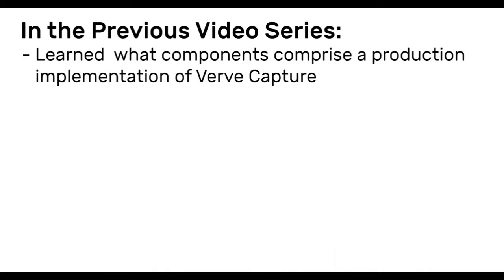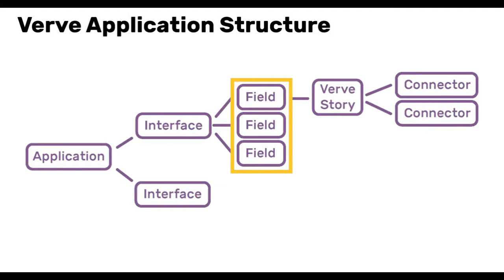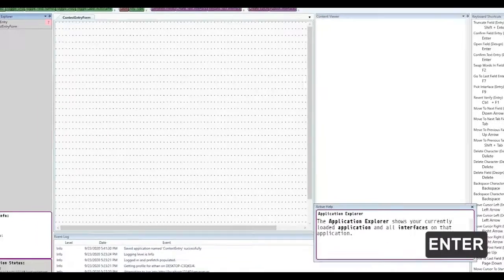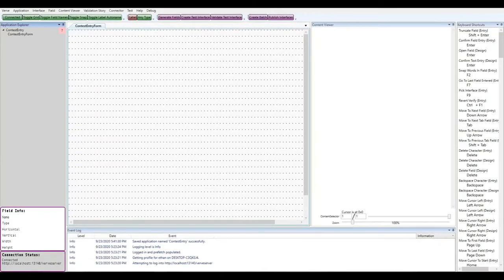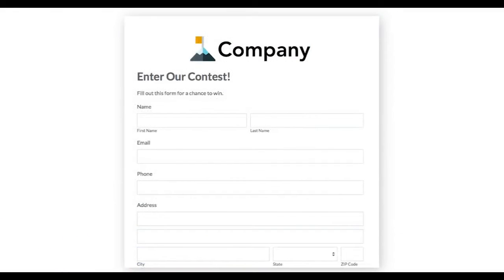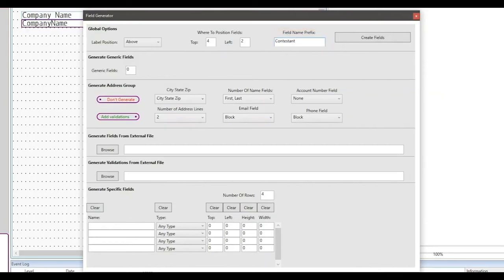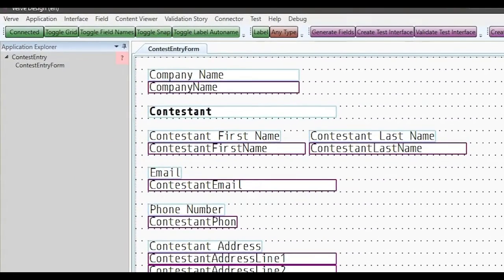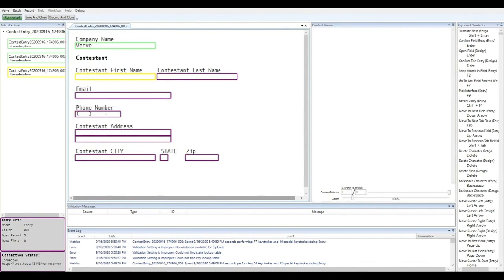Dev 1 - Verve Capture Developer Training - Application Development Series, Video 1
This is a developer training video for Verve Capture.  You can find more information about Verve Capture at VerveCapture.com.

This is the first video in the Application Development Series.  In this video, you will learn how the Verve Application is structured and how to create a Key From Paper (KFP) application using the Verve Design module.  Fields for your interface will be created one at a time, and in groups using the Field Generator feature of Verve Design.  You will then learn how to create and key a KFP test batch in Entry.